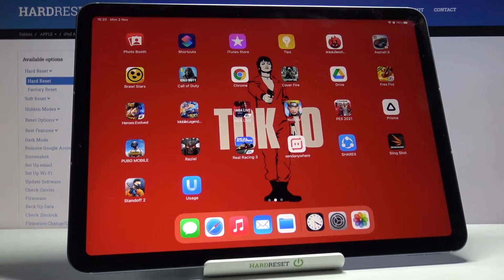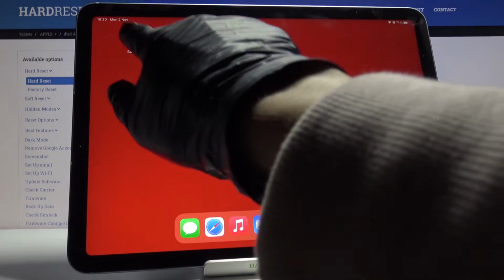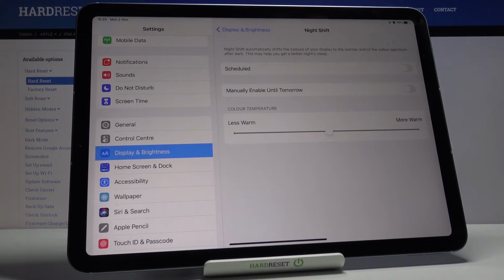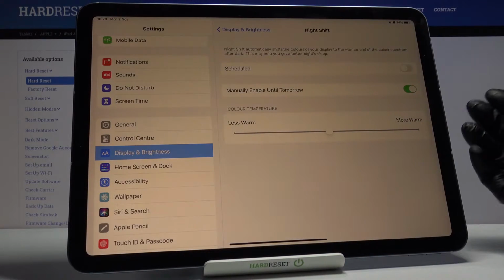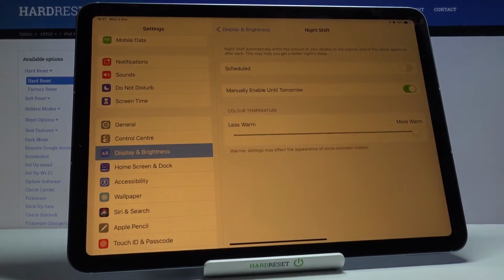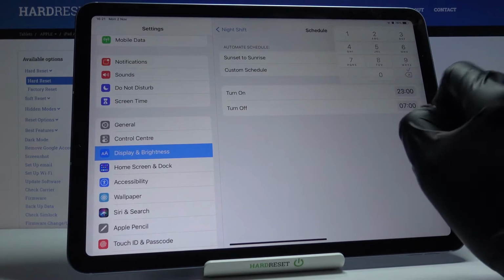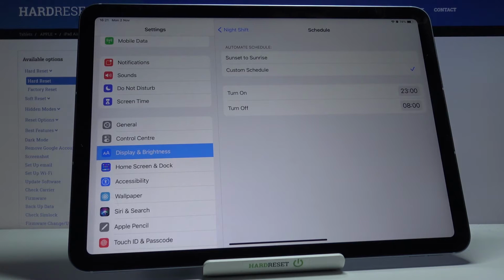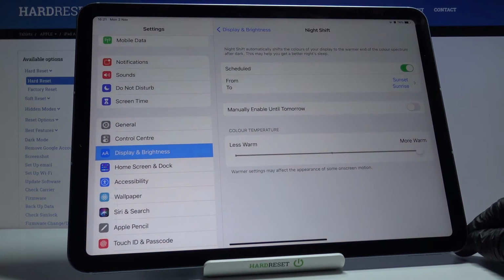How to Activate Night Mode on iPad Air 2020 – Display Settings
We are coming with the tutorial, where we teach you how to activate night mode on iPad Air 2020. If you wish to use a night shield on your iPad, stay with us and learn how to successfully get access to the display settings, where you will be able to enable night mode on iPad Air 2020. Let’s follow the whole tutorial and switch on night mode in a few easy steps. Visit our HardReset.info YT channel and learn more tricks for APPLE iPad Air 2020.

How to enable night mode iniPad Air 2020? How to activate night mode in APPLE iPad Air 2020? How to use night shield in APPLE iPad Air 2020? How to personalize night mode in APPLE iPad Air 2020? How to customize night mode settings in APPLE iPad Air 2020?